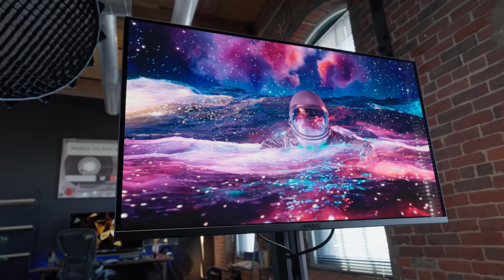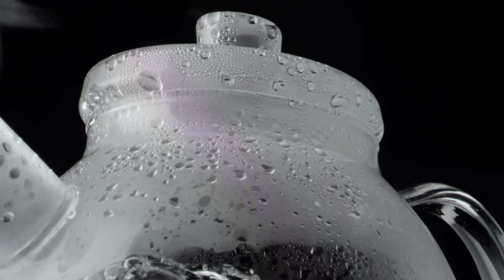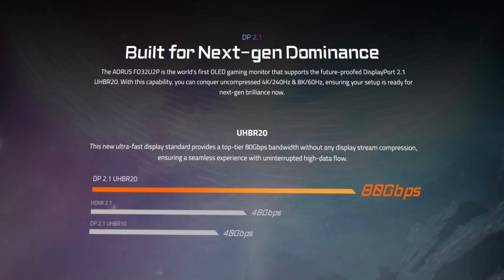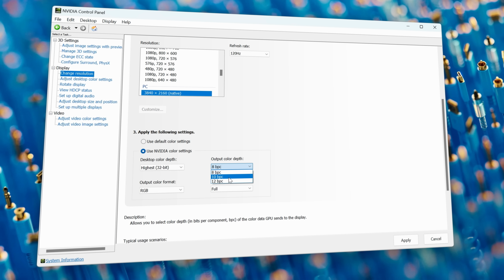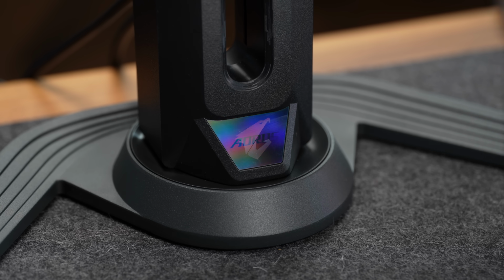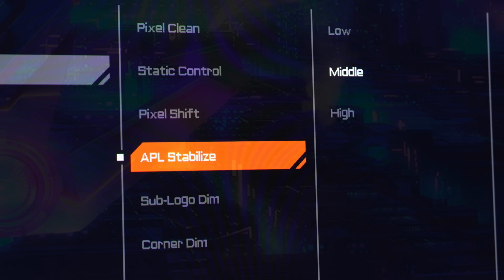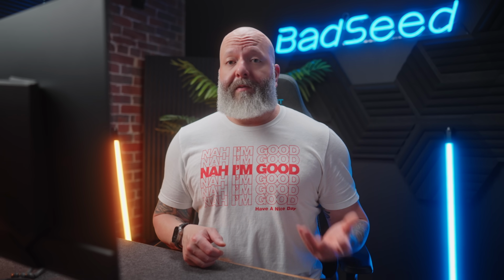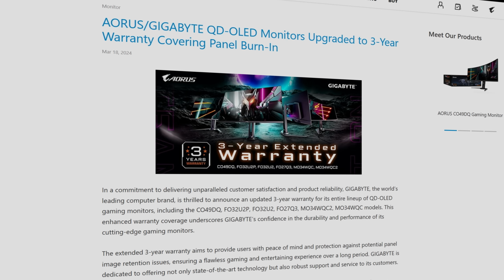Do you *NEED* DisplayPort 2.1? (Aorus FO32U2P)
Check out the Gigabyte Aorus FO32U2P review. Its got something the competition doesn't with DisplayPort 2.1. But is this something you really need? And are you sacrificing anything to get it? And what if you get basically the same experience for $200 less in the FO32U2?

👇SHOWN IN TODAY'S VIDEO👇
✅ Gigabyte Aorus FO32U2P
✅ Gigabyte Aorus FO32U2 (No DP2.1)
✅Asus ROG Swift PG32UCDM
✅LG Dual Mode 32" OLED - 32GS95UE-B

✅Display performance testing achieved with Calman Ultimate from Portrait Displays.

✅Film Gear Used to Produce This Channel:
Main Cam - Sony a7S III
B Cam - Sony a7 IV
Main Broll Lens - Tamron 28-75mm F2.8
Macro Lens - Sigma 105mm F2.8
Talking Head Lens - Sigma 24mm F1.4
Main Mic - Audio-Technica AT4053B
CHAPTERS:
00:00 - 02:04 - Why OLED? Specs
02:05 - 04:19 - DP2.1 & DSC
04:20 -  05:18 - Features & Build
05:19 - 06:18 - HDR Performance
06:19 - 07:41 - Aspect Modes
07:42 - 08:04 - Text, Burn In, VRR Flicker
08:05 - 09:18 - Bottom Line